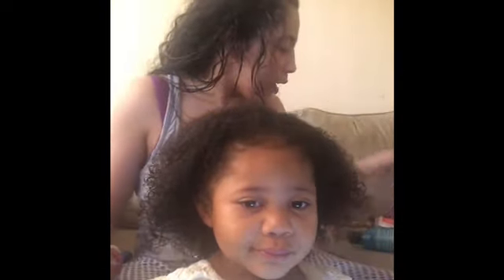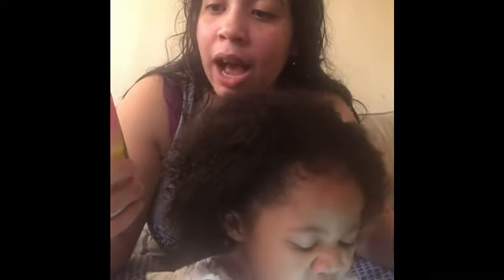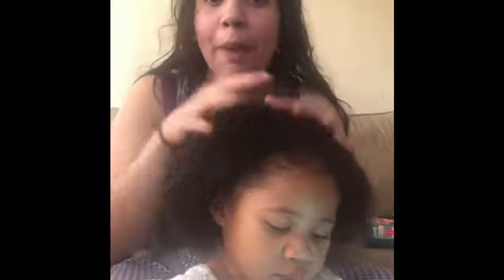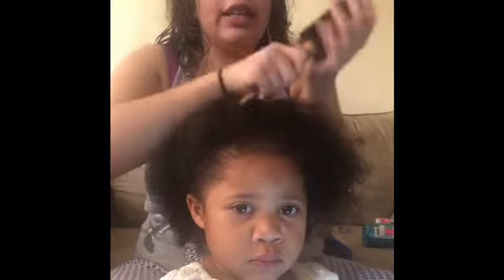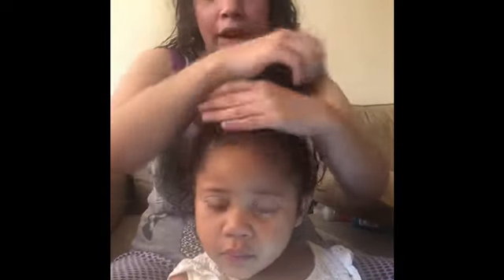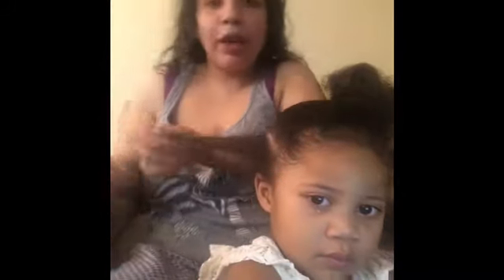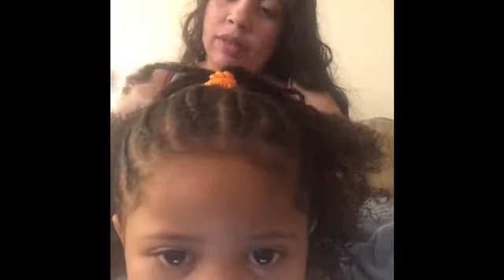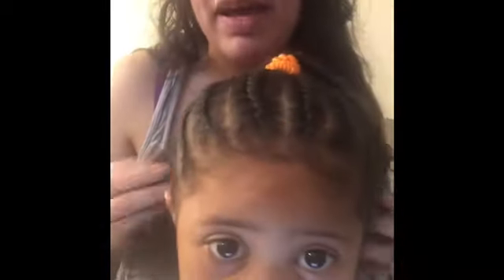How I Braid & Style My 3 & 4 Year Olds Hair 💆🏻‍♂️💆🏻‍♀️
Here’s A Video Of The Process I Take When Doing A Simple Hair Style On My 4 Year Old Son & 3 Year Old Daughter 🥰 Enjoy 😊